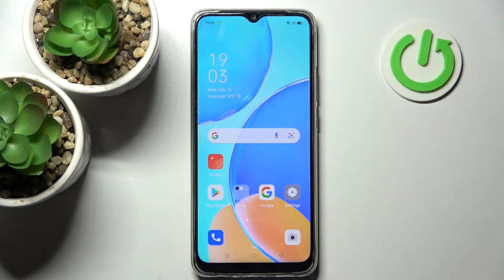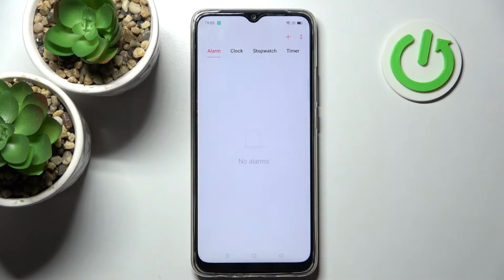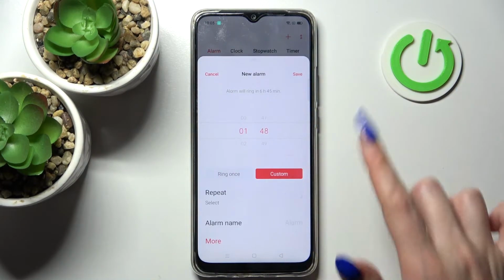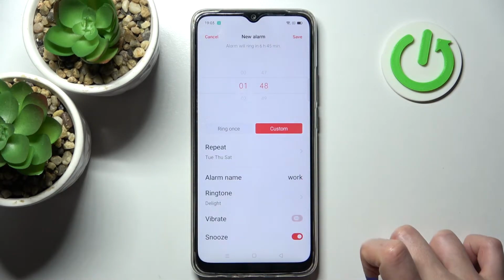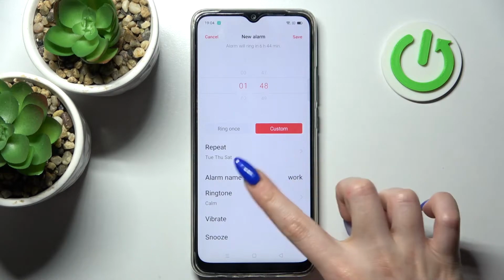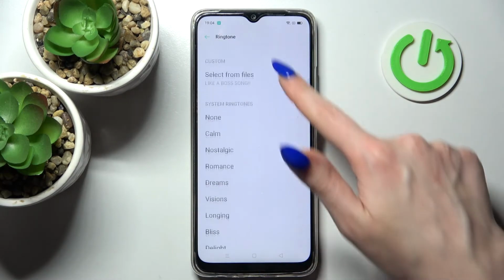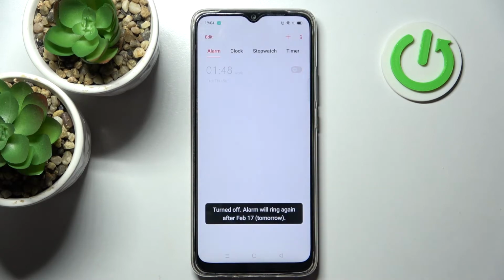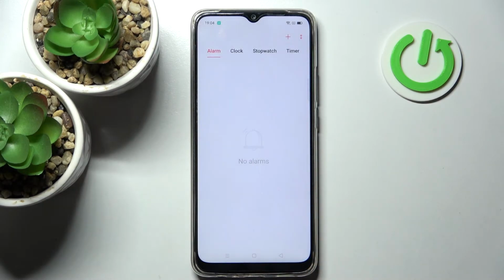How to Set Up and Configure Alarm Clock on OPPO A15s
Learn more information about OPPO A15s:
The alarm is one of the most important tools not only in OPPO A15s but in every smartphone. It allows you to not miss something important that you may forget about, or simply not oversleep. We would not lie if we say that the phone alarm is an essential companion for every modern person. Therefore, in this video tutorial, we wanted to teach you everything you need to know about the alarm on OPPO A15s: from how you can set it up and configure its schedule to changing its sound or setting the custom alarm sound. Enjoy!

How to enable alarm on OPPO A15s? How to set an alarm on OPPO A15s? How to change the alarm sound on OPPO A15s? How to set a custom alarm sound on OPPO A15s?